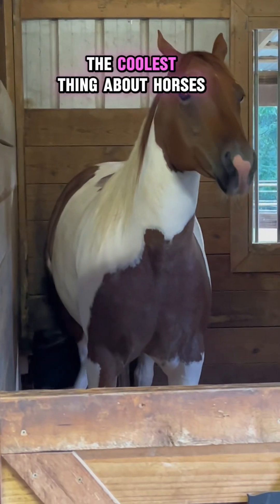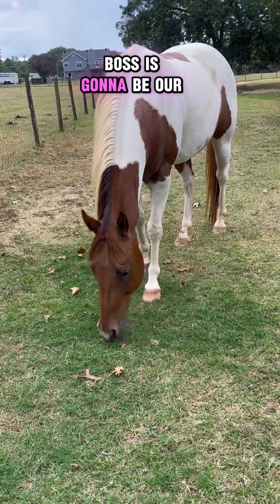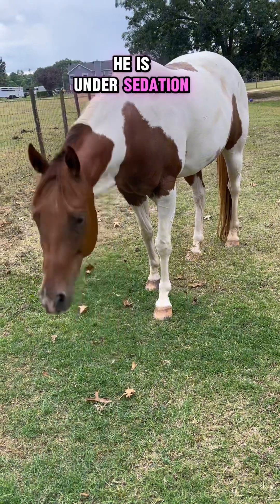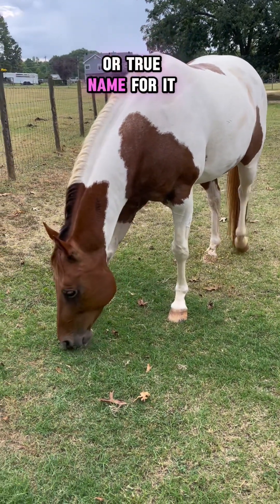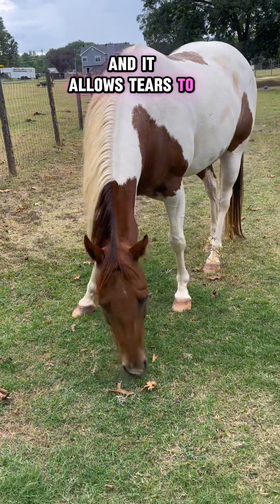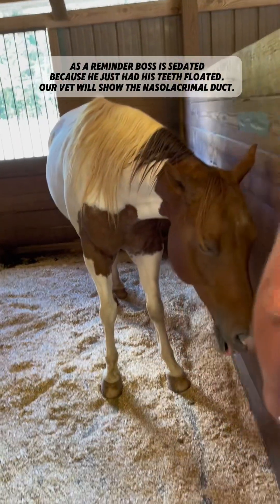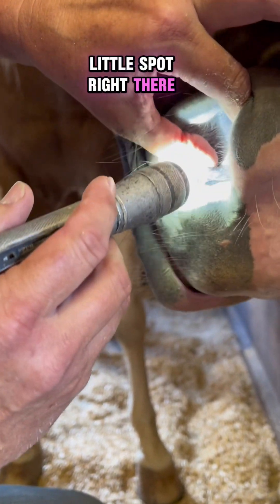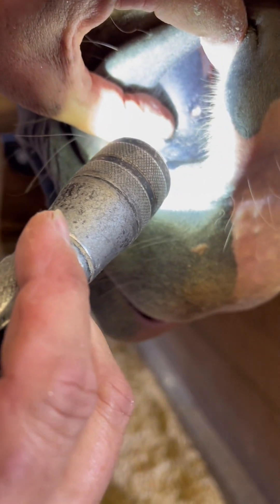Watch this! I’m going to show you something amazing horses have most people don’t know about.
Watch this! I’m going to show you something amazing horses have! Most people dont know horses have these. It’s a very interesting part of horse anatomy called the false nostril or the nasolacrimal duct. There is a tube inside horse’s noses that runs all the way from the tear duct in their eyes to their nostril which allows tears to drain through horse’s nostrils. Veterinarians sometimes use this to flush infected tear ducts.